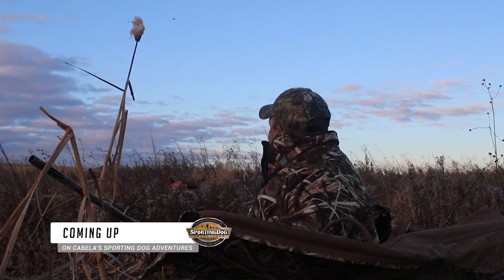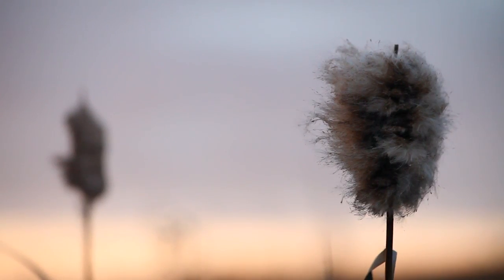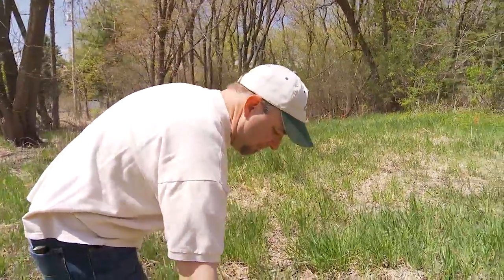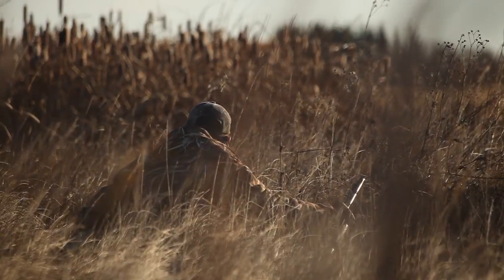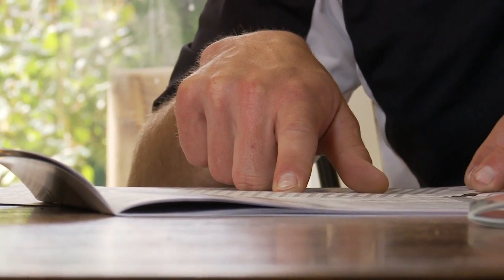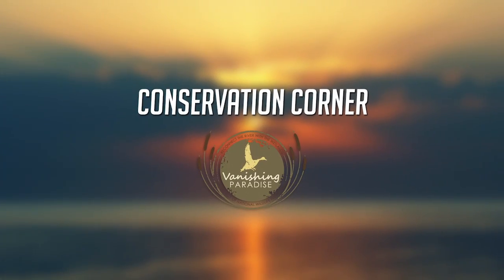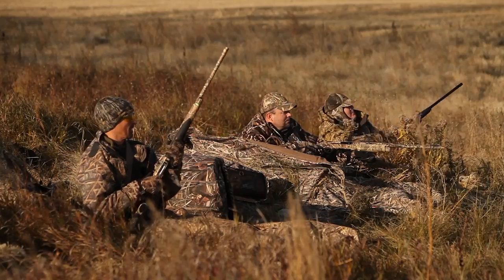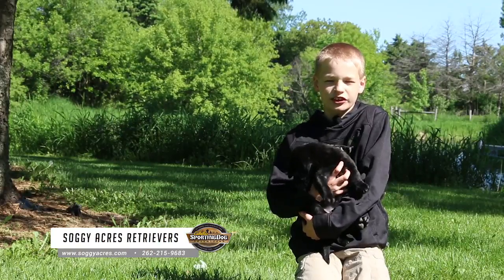It's a Waterfowl Storm in Canada!! S5 E1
It’s Time for Season 5!
This week we join Jeff Fuller in Saskatchewan, Canada in the middle of a storm!  The new Cabela’s Vortex has been deployed and the birds cyclone in.  Non stop waterfowl action and great dog work dominate the hunt with the crew and dogs of Cabela’s SportingDog Adventures.